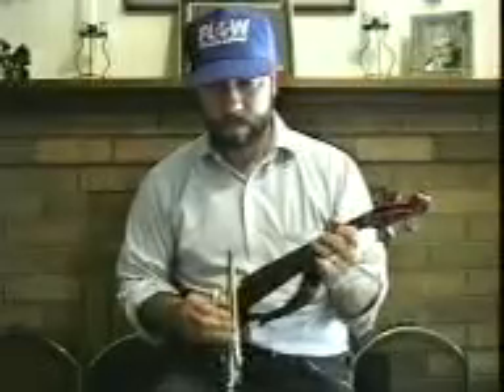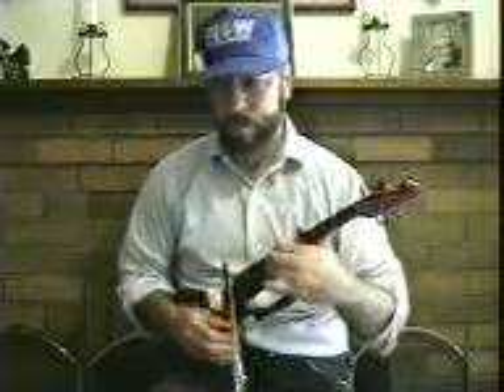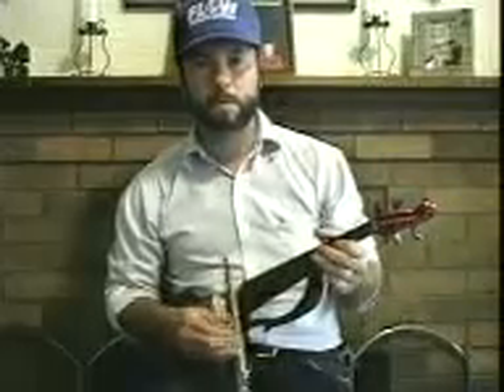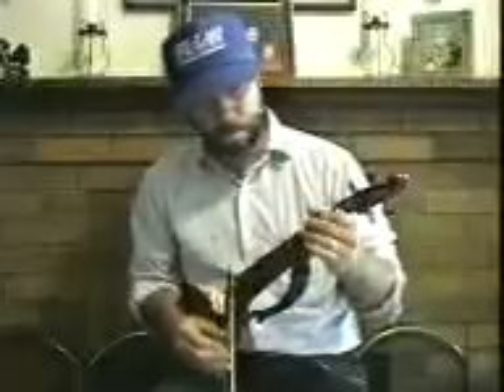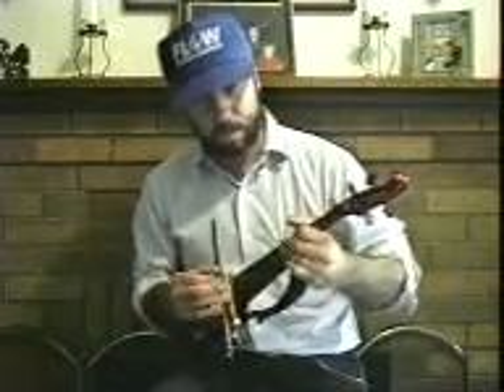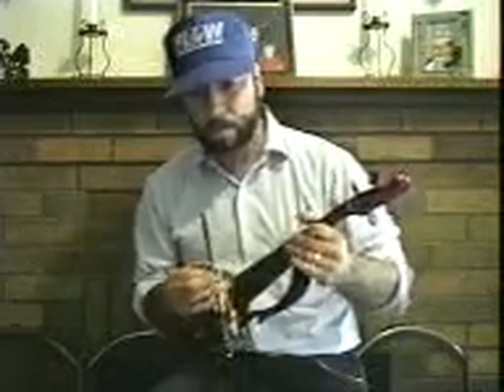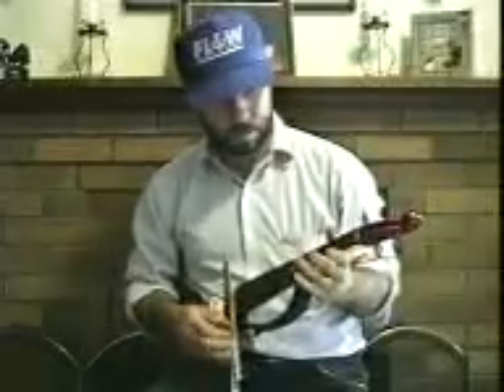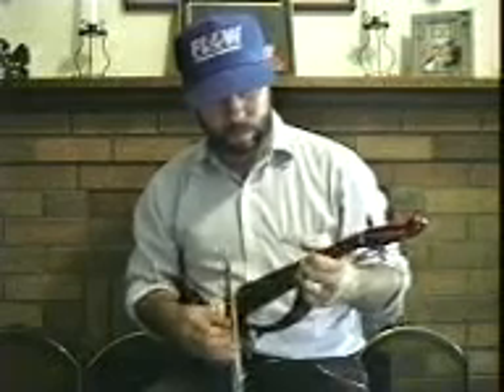Microbow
If you  play the guitar, you already play the violin!